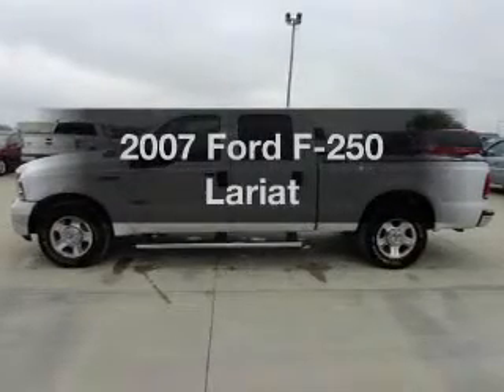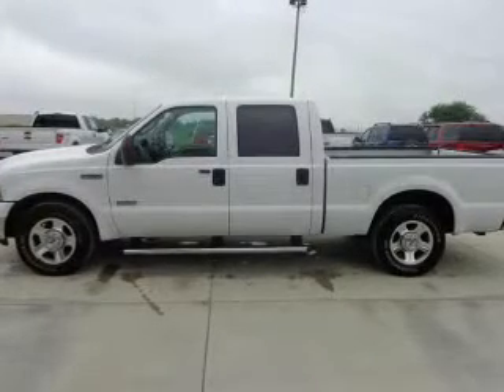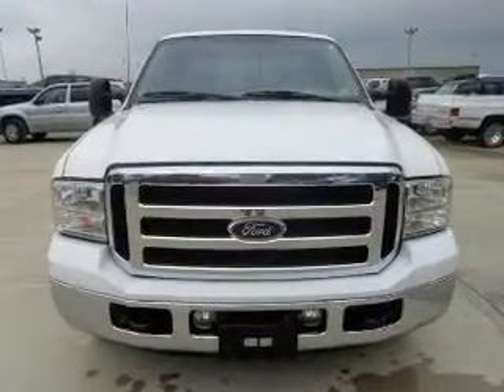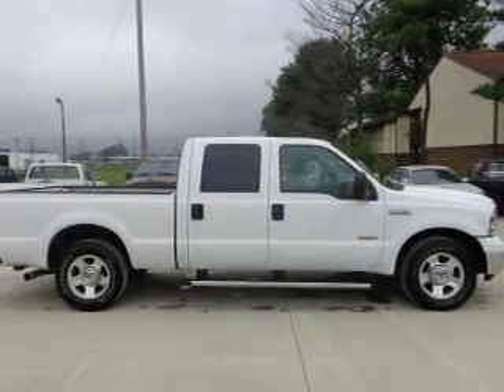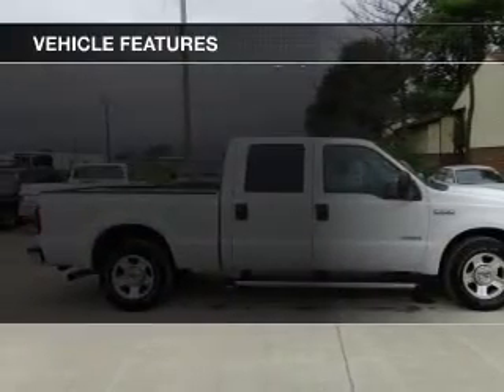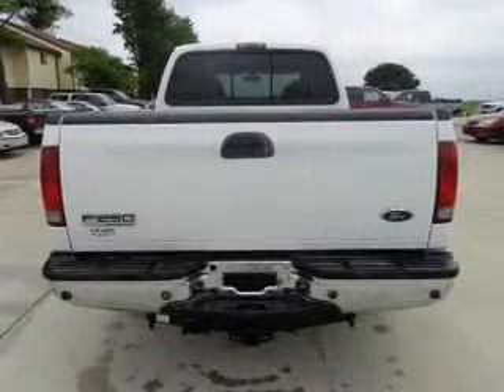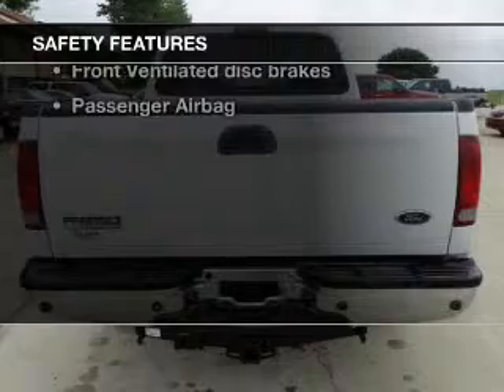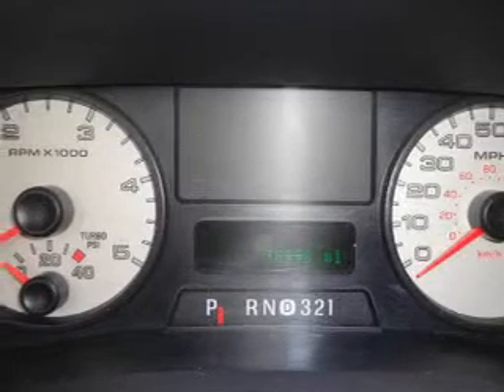2007 Ford F-250 - Mattoon IL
Pilson Auto
Year: 2007
Make: Ford
Model: F-250
Trim: Lariat
Engine: 6.0 liter 8 cylinder 32 valve
Transmission: 5-Speed Automatic
Color: Oxford White Clearcoat
Mileage: 70121
Address:
2212 Lake Land Blvd.